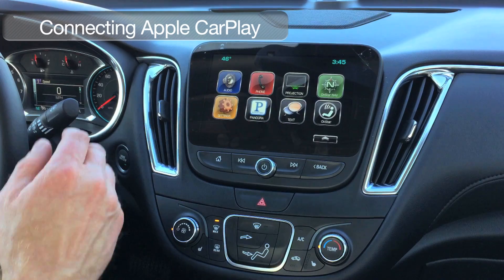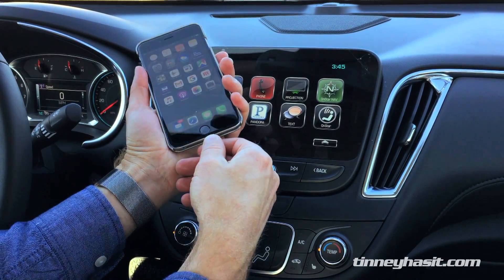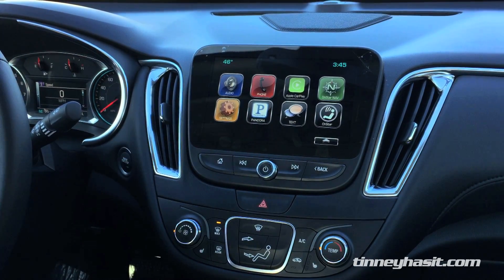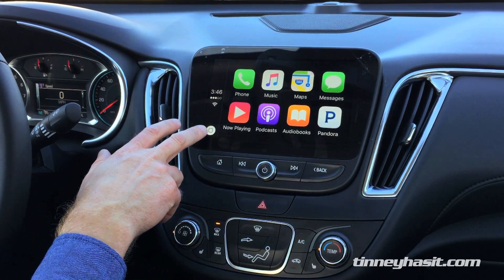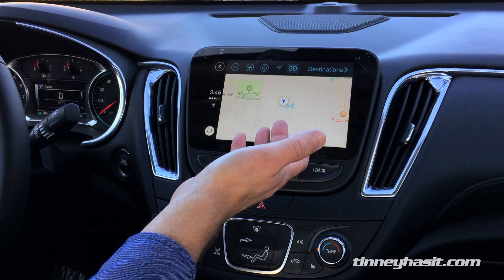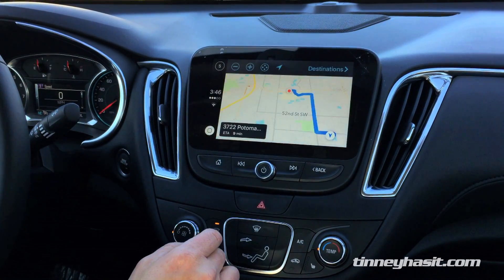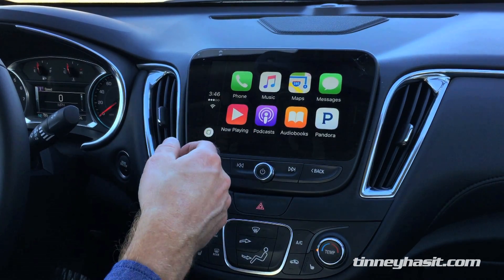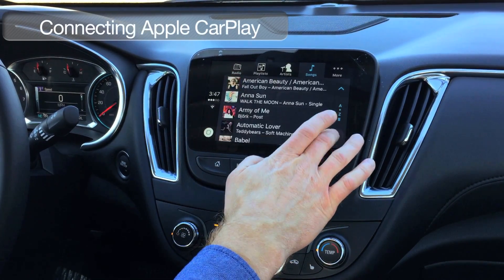How To Set Up Apple CarPlay in a 2016 Chevy Malibu with Mylink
How To Set Up Apple Car Play in a 2016 Chevy Malibu with Mylink.

Using Apple CarPlay with your 2016 Chevrolet Malibu is the ultimate way to integrate your iPhone to the car. Apple’s CarPlay can essentially turn your 2016 Chevy Malibu into a smartphone. In this video we will show you how easy it is to set up your Chevy MyLink with the CarPlay feature for sending a text, listen to music, and make a phone call, all without ever looking at your phone.

When Chevy said connected, they meant connected, and the new Malibu offers Apple CarPlay. But don’t worry about messy USB cords and awkward places to put your cell phone between the dash, Chevrolet has made this easy to set up and use.

The icon you’ll want to pay attention to, on your Chevy MyLink home screen, is the one labeled projection. Simply take you iPhone and connect it to your car with the cable that came with your phone. Plug in the cord to the 2016 Chevy Malibu’s USB port and your phone. Now, that projection icon on the MyLink screen will display Apple CayPlay. Your iPhone’s screen will display the same. Now you can put your phone away, there’s need to look at it now.

Simply tap the Apple CarPlay icon on the screen and there is the extension of your iPhone right there on your Chevy Malibu dash. This will allow you to ask Siri for directions in Apple Maps, send text messages, listen to music, and access your phones contacts list.

How to connect Apple CarPlay on 2016 Chevy MyLink using iOS 9 in a 2016 Malibu. Ask questions in comments below! Follow Tinney Automotive on Facebook or @TinneyChevrolet on Twitter.